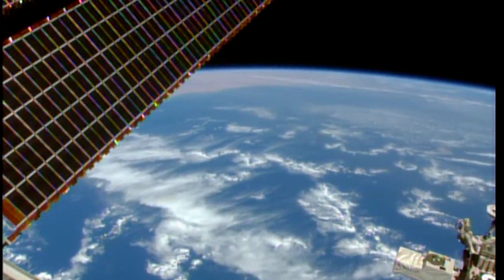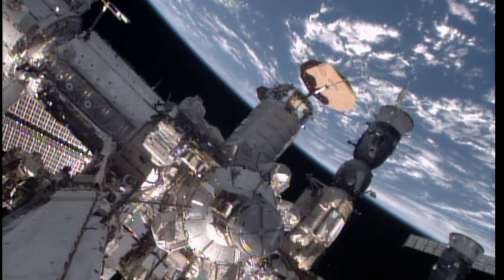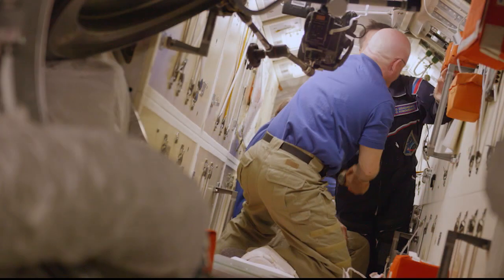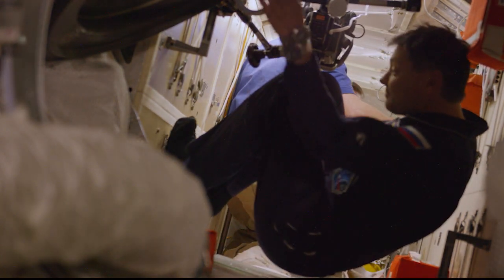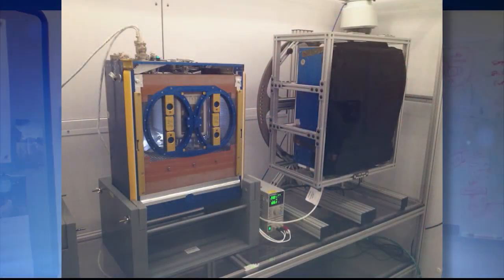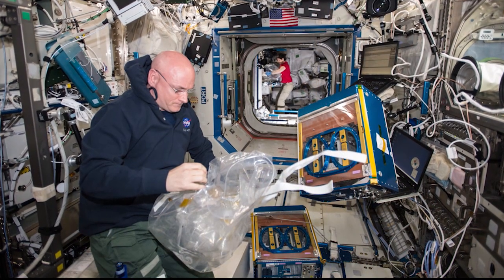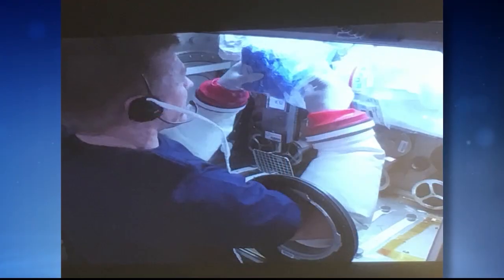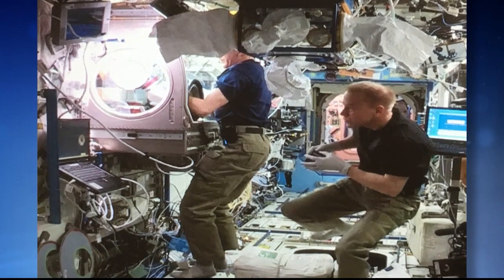Space Station Live: Rodent Research Flies Again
NASA Commentator Amiko Kauderer talks with Dr. Rosamund Smith of Eli Lilly, the principal investigator of the latest version of the Rodent Research experiment underway on board the International Space Station.  The research uses mice as stand-ins for humans to assess how well a new compound works to prevent skeletal muscle wasting and weakness, a condition that effects astronauts who spent long periods of time in weightlessness, as will the future crew members on journeys of exploration beyond low Earth orbit.  This research might also return results that could impact people on Earth who suffer similar conditions.